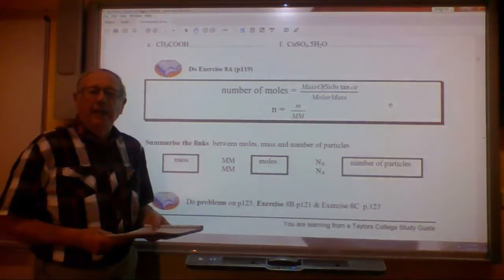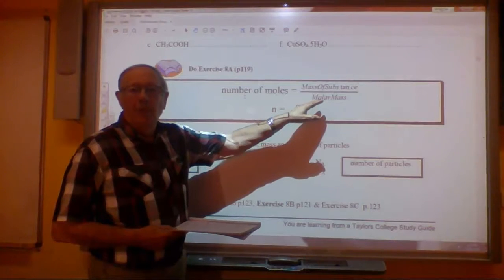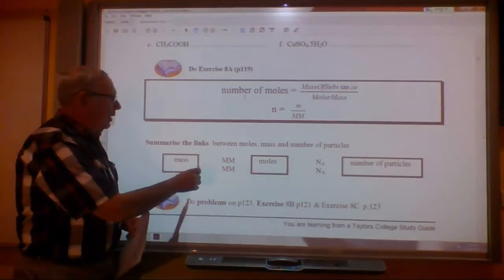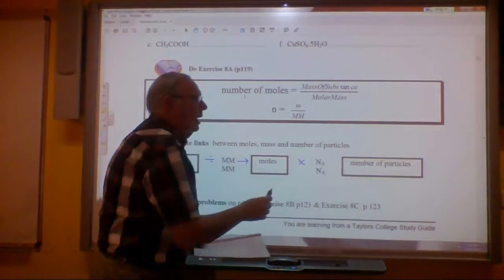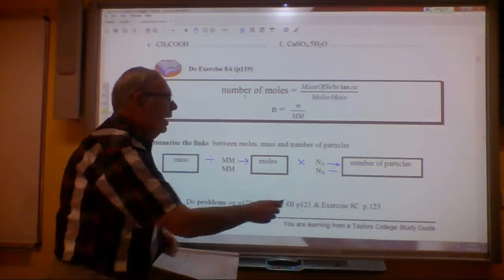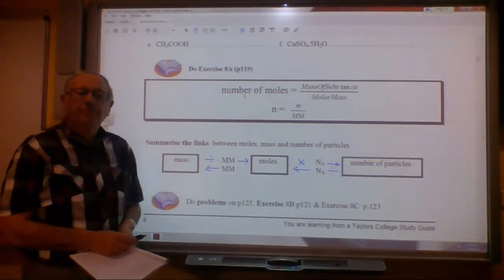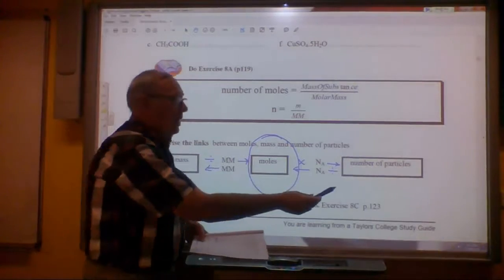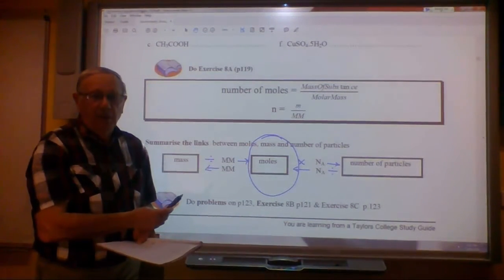1 1 1 The Mole and Mass Summary